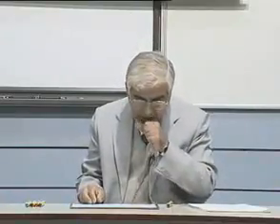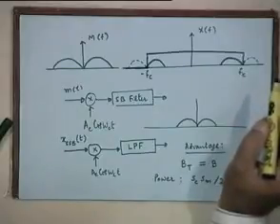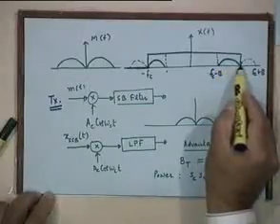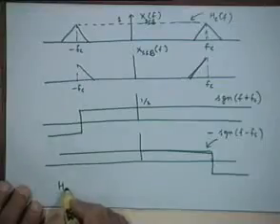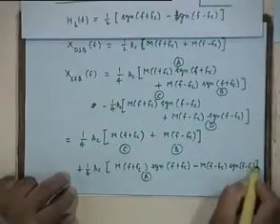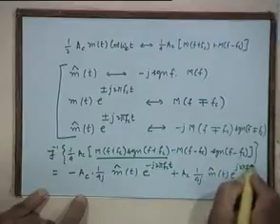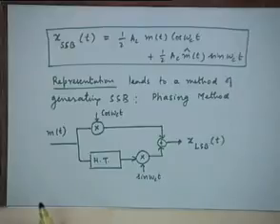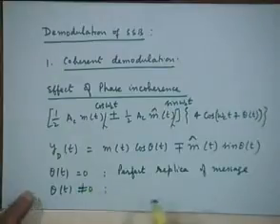PART-8 "FREE"Single Side Band Modulation_low TRAINING CLASS " "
EARNING METHODS
FREE SKILL DEVELOPMENT COURSES SERIES CHANNEL
CHAPTER- 8 Single Side Band Modulation_low
FREE VIDEO TRAINING  PROGRAMS
अगर आप सभी इस तरह के कोर्सेज फ्री में करना चाहते है तो निचे कमेंट बॉक्स में जरूर लिखे और बताये आप लोगो को किस तरह के कोर्सेस करना चाहते है ,
हम पूरी कोशिश करेंगे आप सभी के लिए उसे उपलब्ध करा सके

educational technology lectures
free Digital Electronics Course online series

पयारे दोस्तों  हमारा ये ग्रुप EARNING METHODS" इस चैंनल में आप सभी  " INFORMATION TECHNOLOGY" से जुड़े अलग-२   विडियो के  सीरीज के माध्यम से आप बहुत कुछ सिख पाएंगे , जिसमे information technology, {ANALOG DIGITAL,COMMUNICATION, CONTROL SYSTEM,ECONOMICS LECTURE'S ,BIOLOGY ENERGY, Ecology, Environment and Ecosystem - Environment आदि  } बहूत सारे कोर्सेज की सीरीज़  होगी , और इसके अलावा और  भी "SKILL DEVELOPMENT PROGRAMS" की सीरीज भी है
इन सब से आप सभी  फ्री में बड़े सारे "COURSES" सिख पाएंगे
 ,तो खुद सीखे और और किसी जरूरतमंद को जरूर बताये, इससे आपका भी, व्यक्ति विशेष,और मेरी भारत देश का भविष्य उज्जवल  हो
इसमें जुड़े और भारत   को बेहतरीन  देश बनांने में हमारे  साथी बने
इसमे हम सभी मिल कर आप सभी को आने वाले समय में बहुत सारी वीडियोस के  GROUP  LECTURES की पूरी की पूरी सिरीज़ लाने  वाले है  जिसमे आपको ऐसे बहुत सरे टॉपिक पर सिखने को  मिलेगे !